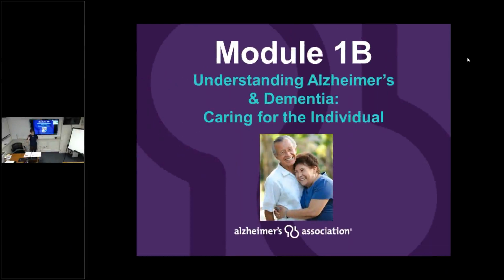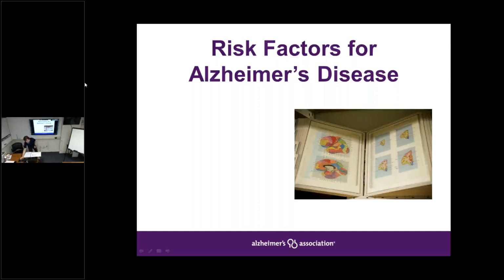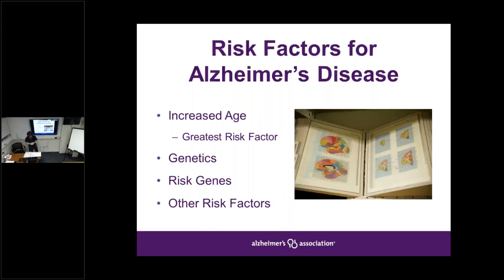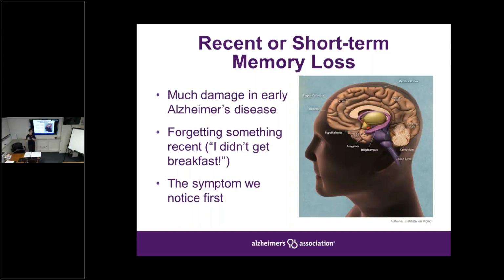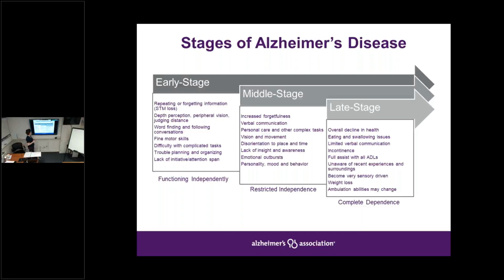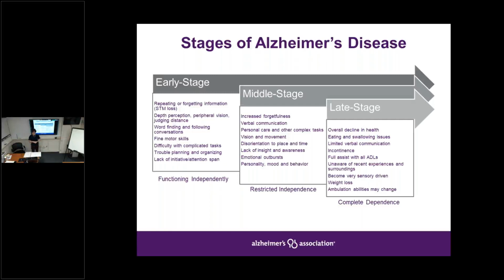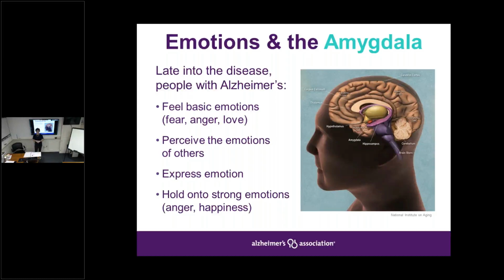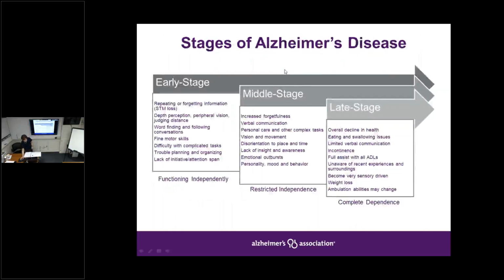Module 1B State Required Dementia Training